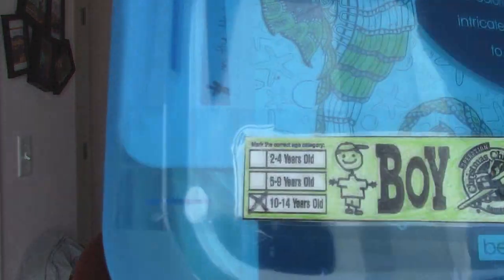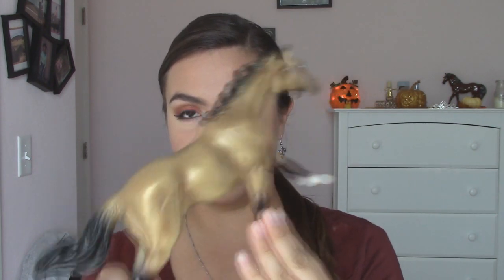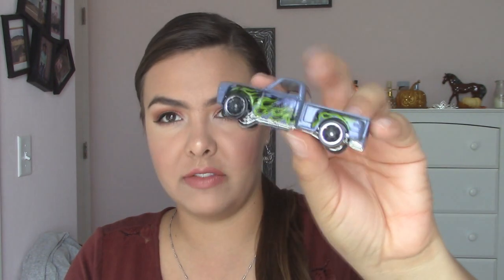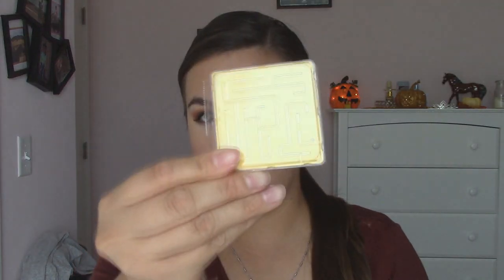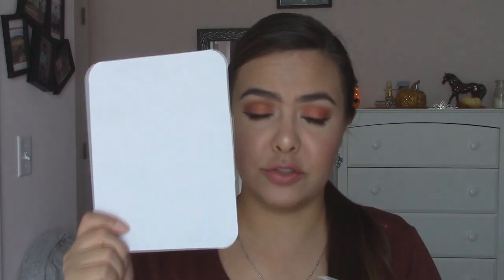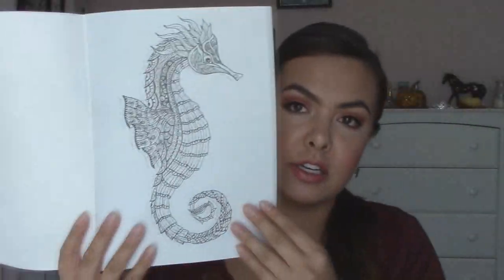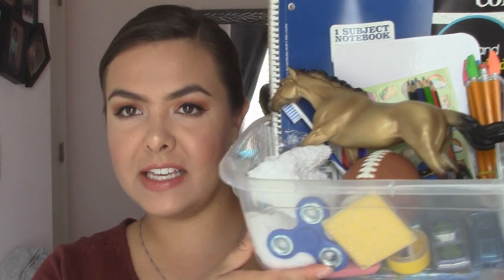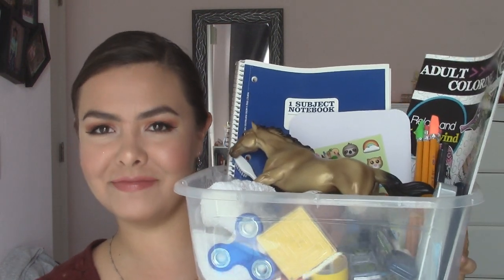Boy 10-14 Operation Christmas Child Shoebox: Breyer Horse & Squishy Football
Hi Everyone My Name is Allison-Princess of the Desert, and Today I am going to be sharing with you what I packed in this Operation Christmas Child Shoebox for a Boy Aged 10-14!

Cost & What's In the Box:

Plastic Box: $1

TOYS:
Breyer Horse: $17
Bouncy Ball:$ 0.20
69 Chevy Hot Wheels Truck: $1.25
Blue Mazda Hot Wheels Car: $1
Maze Game: $0.17
Fidget Spinner: $0.94

LEARNING:
Notebook: $0.80
Coloring book: $1
Inflatable Globe: $1
2 Pencil Sharpeners: $0.25
Eraser: $0.24
Dry Erase Markers & Eraser: Excess from Home
Dry Erase Board: $1
Pencils: $0.47
Pens: $0.28
Colored Pencils: $0.97
Emoji & Star Stickers: $0.35

HYGIENE:
Wash Cloth Towel: $0.13
Bar of Soap: $0.13
Tooth Brush: $0.25
Comb: $0.17

Total:
US Dollars: $30.10
Australian Dollars: $41.66
British Pounds: $23.97
Canadian Dollars: $41.09